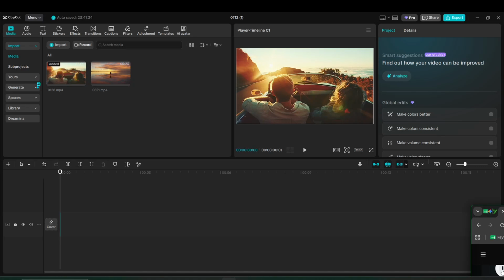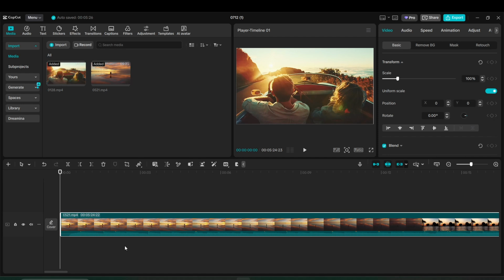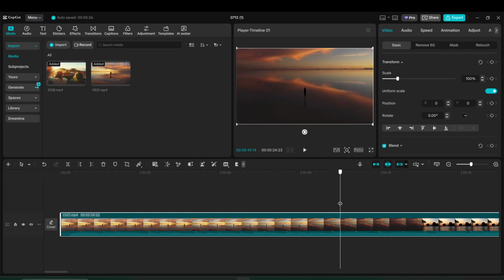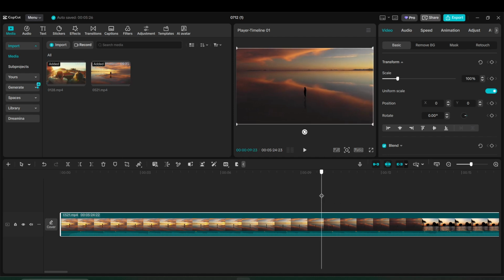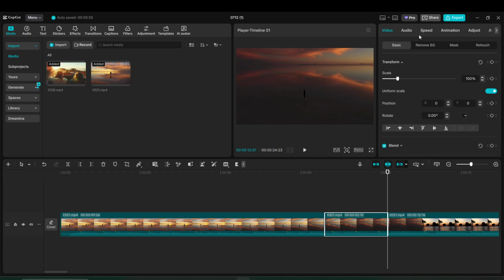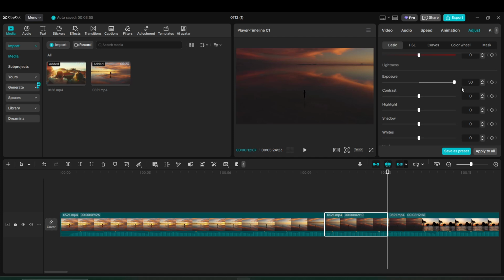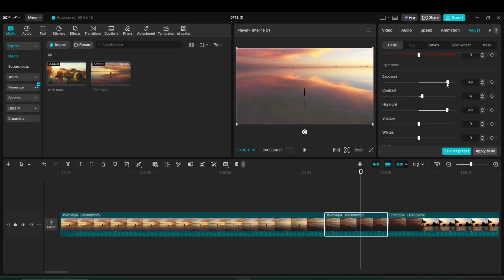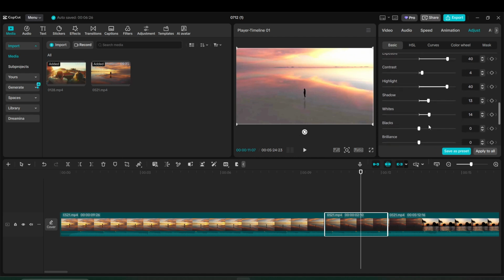How to Brighten a Video in CapCut PC (2026 Guide)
Want to make your video brighter in CapCut PC? In this updated 2026 beginner-friendly tutorial, I'll show you how to brighten a video in CapCut PC using the built-in adjustment tools. Whether your footage is too dark, underexposed, or needs a more vibrant look, this step-by-step guide will help you improve brightness and enhance your video's overall appearance.